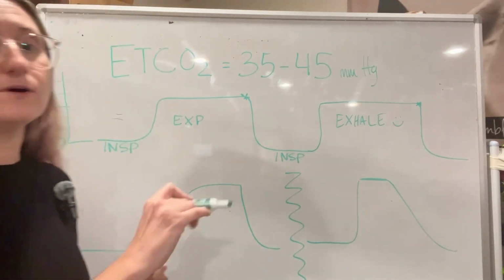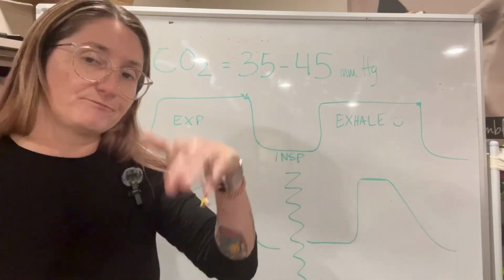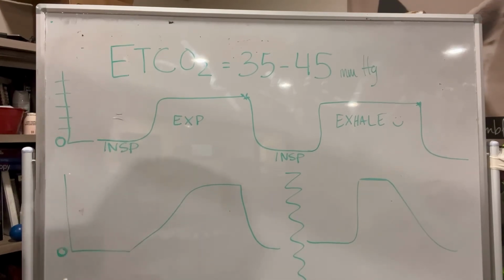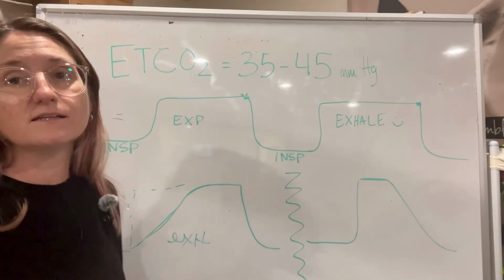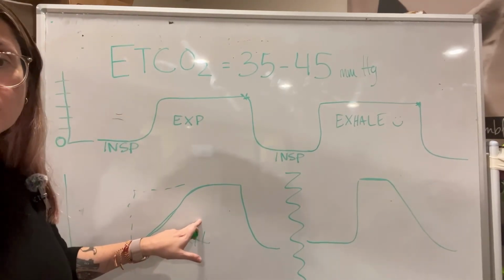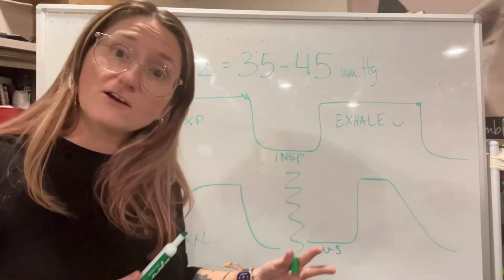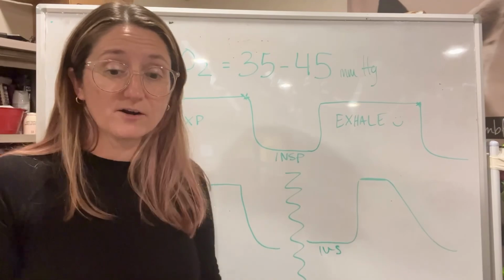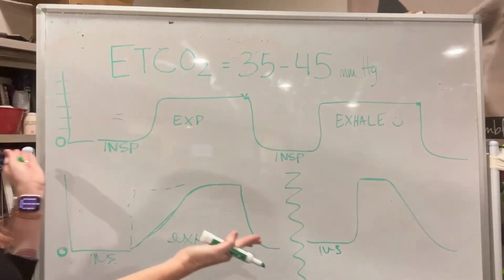Basic Capnography Waveform